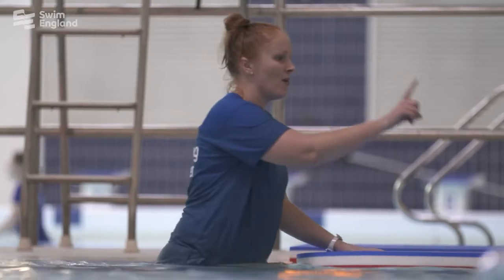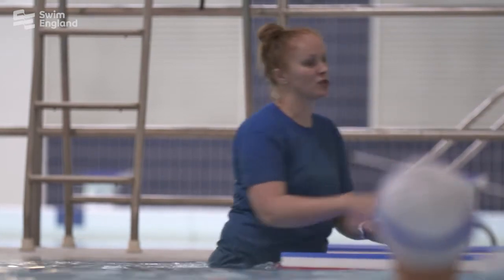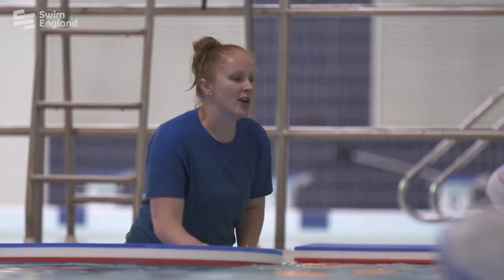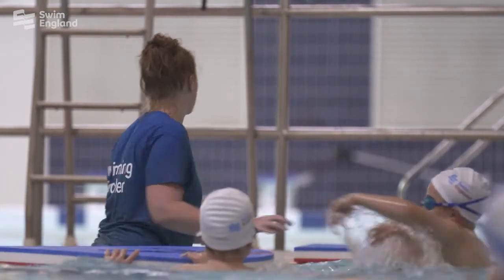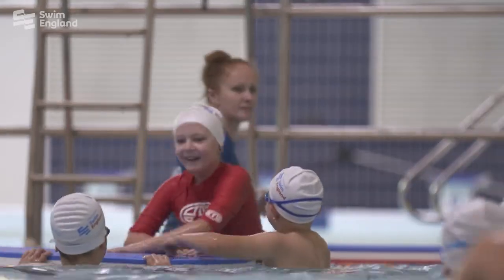Best Practice - Appropriate clothing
As swimming teachers, we must provide the safest learning environment for our swimmers. This article details the best practice techniques that teachers should be following during their lessons.